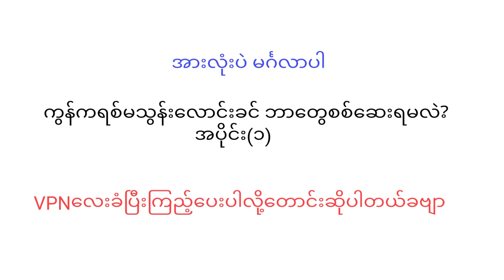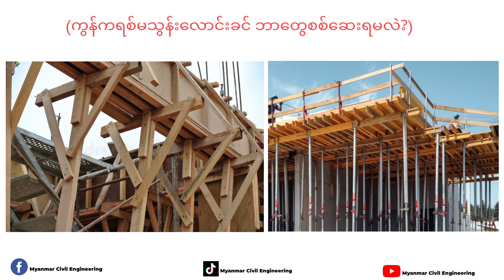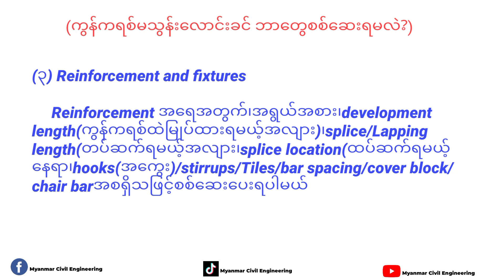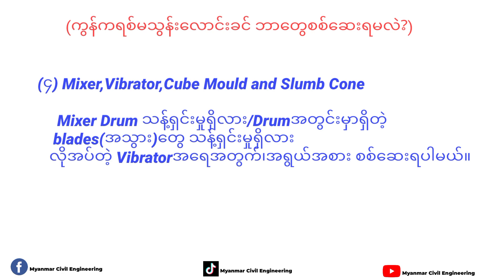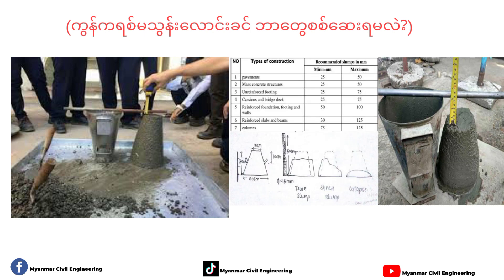What should I check before pouring concrete? (Part-1)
civilengineerနဲ့သက်ဆိုင်တဲ့ပညာရပ်တွေကိုနေ့စဉ်တင်ပေးသွားမှာဖြစ်လို့myanmarcivilengineering channel လေးကိုsubscribeလေးကို နှိပ်ထား ပေးကြပါအုံးခဗျာ videoအသစ်‌‌ တွေတင်တိုင်းလဲသိရှိဖို့ ဘေးနားကခေါင်းလောင်း လေးကိုလဲနှိပ်ခဲ့ ပေးကြပါအုံးခင်ဗျာ